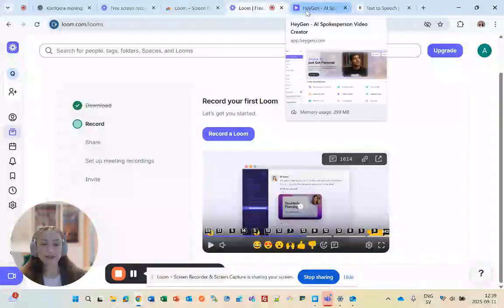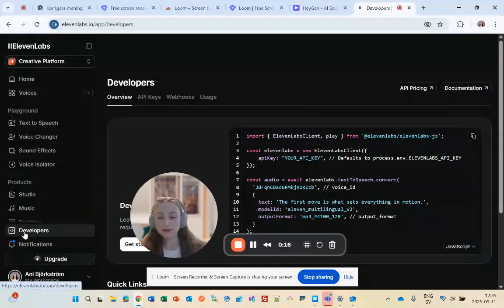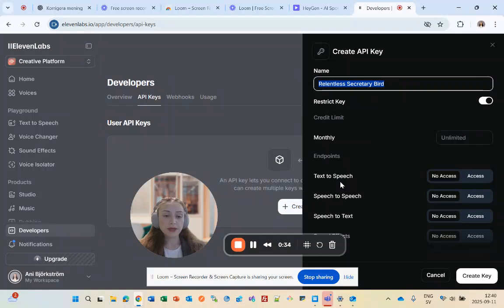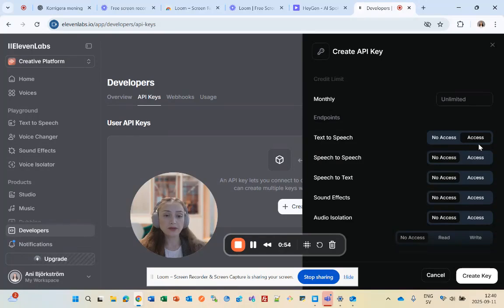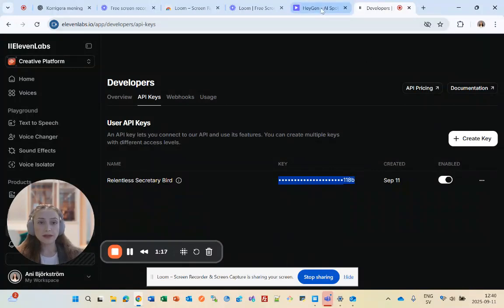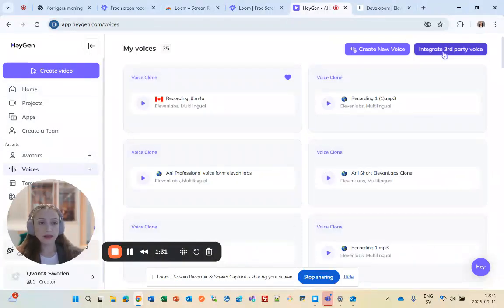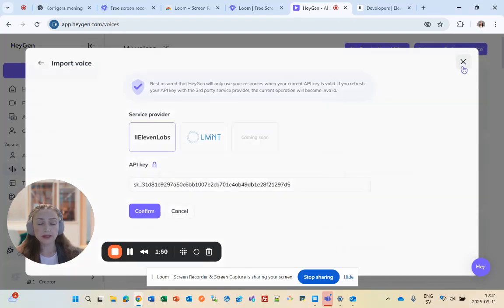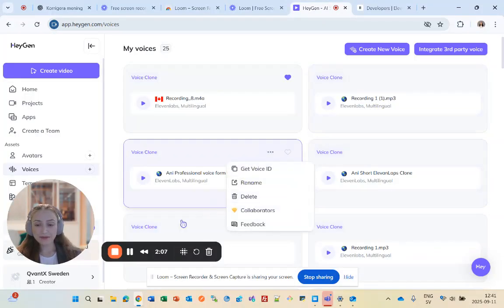How to Connect ElevenLabs to HeyGen (Step-by-Step Tutorial) 🎙️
Want to use your own AI voice in HeyGen videos?
In this quick tutorial, I’ll show you how to connect your ElevenLabs account with HeyGen in just a few minutes!

✅ Generate an API key in ElevenLabs
✅ Enable text-to-speech permissions
✅ Import your voice into HeyGen
✅ Confirm and test your integration

Follow these steps carefully to start using your custom voice inside HeyGen today! 💻✨